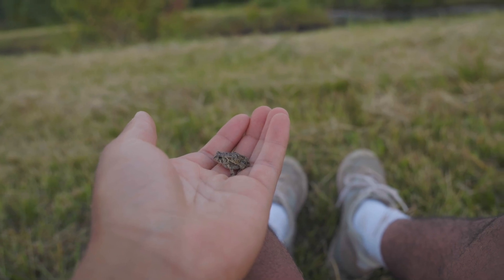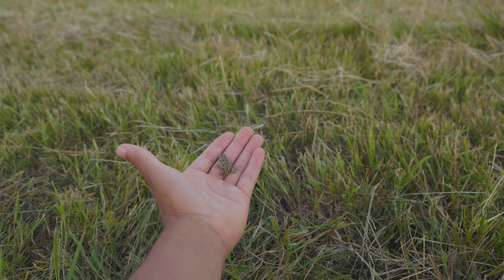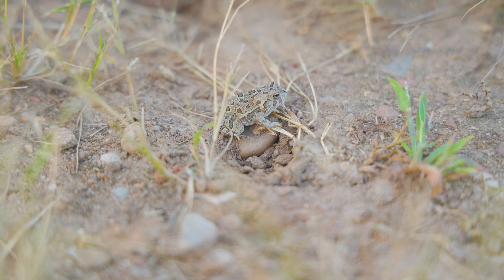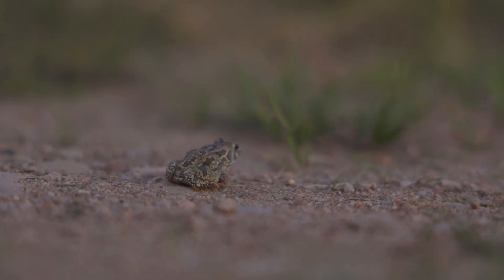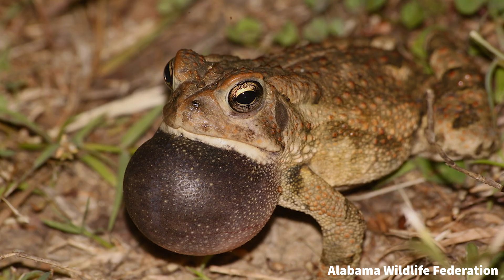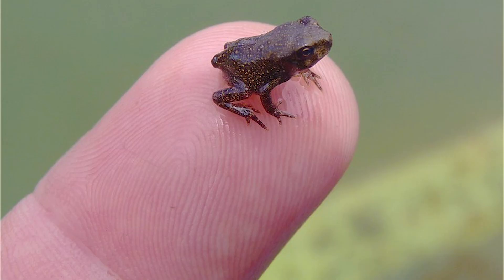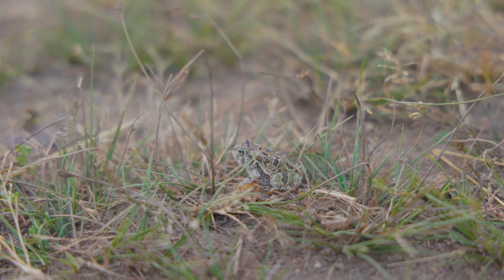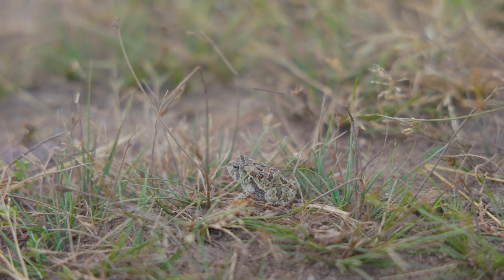This Poisonous Toad is Only 3 Inches Long! (The Fowler's Toad)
The Fowler's Toad (Anaxyrus fowleri) is one of those animals that you have to get real close to in order to appreciate its beauty. Although they're small, they play an important role in their ecosystem all the way from tadpole to adult. I hope that this video gave you a better understanding of how our actions as humans can greatly affect amphibians like the fowler's toad.